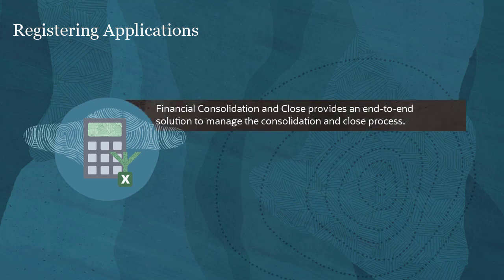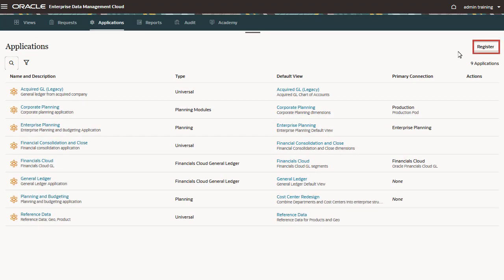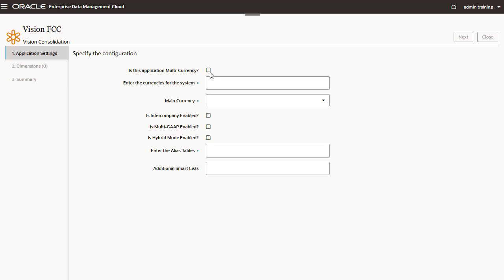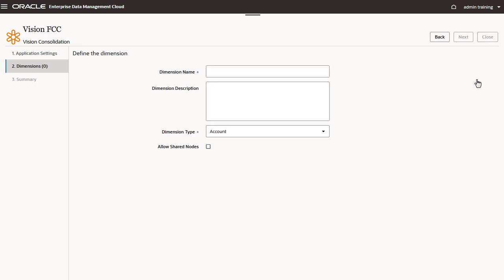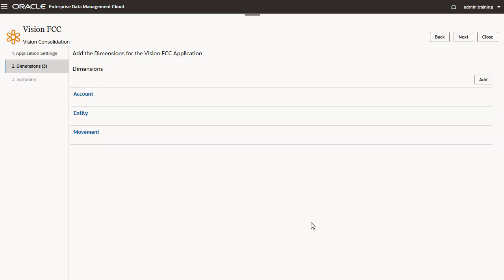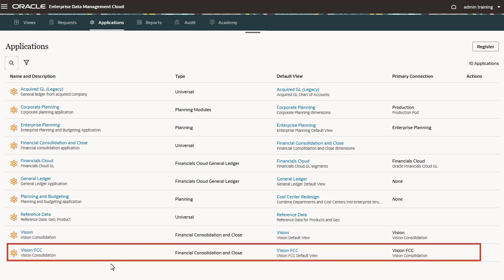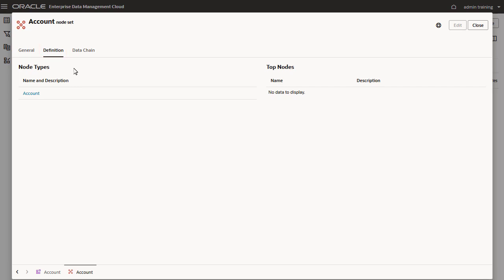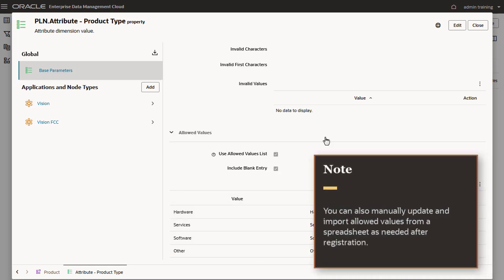Registering Financial Consolidation and Close Applications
In this video, you learn how to register Oracle Financial Consolidation and Close applications in Oracle Enterprise Data Management. You also learn how to add connection information, define application settings, and register dimensions.

Timings:
0:04 Introduction
0:39 Registering Financial Consolidation and Close Applications